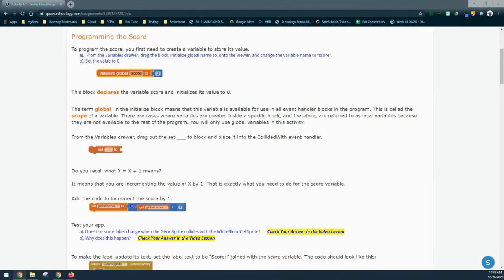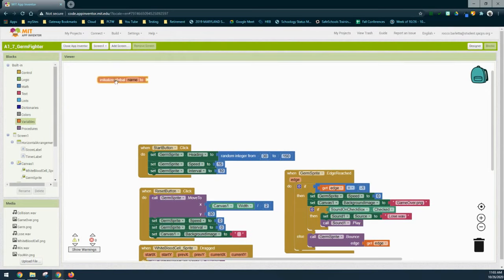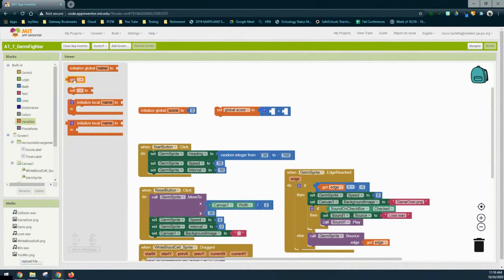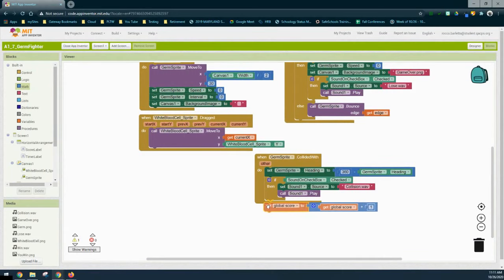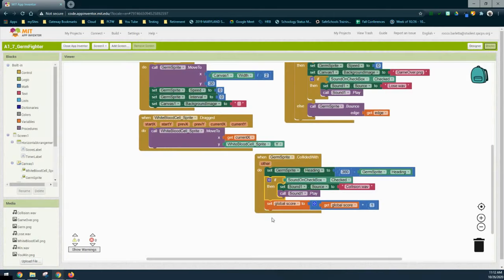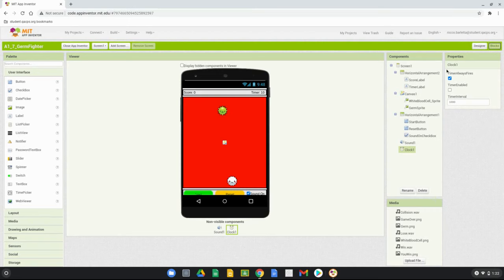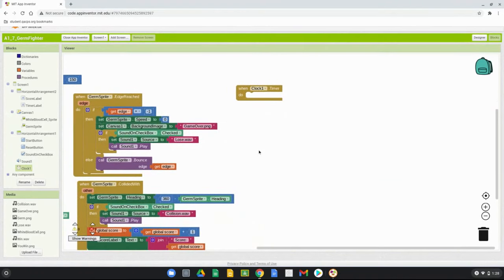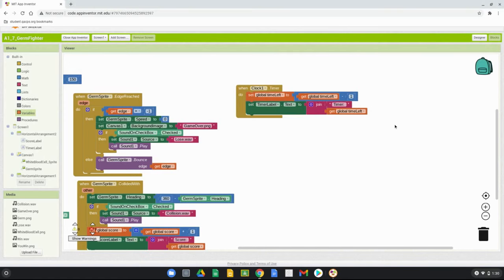Activity 1.7 - Game Time (Score & Timer)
This video tutorial will demonstrate how to program the Score and Timer Variables/Labels.